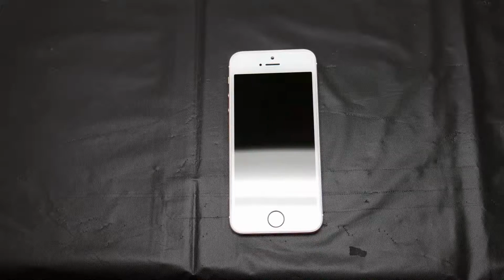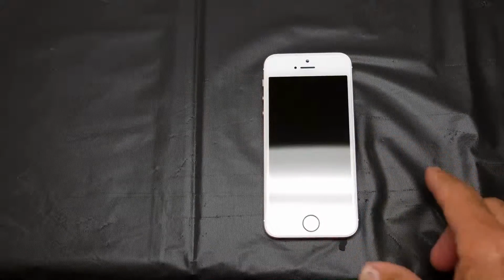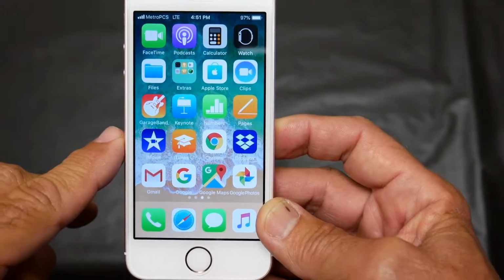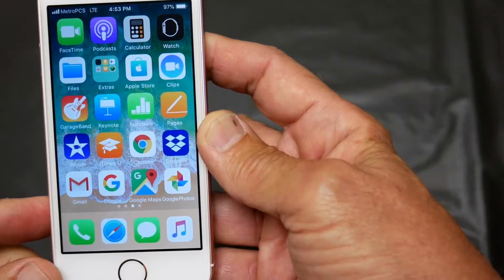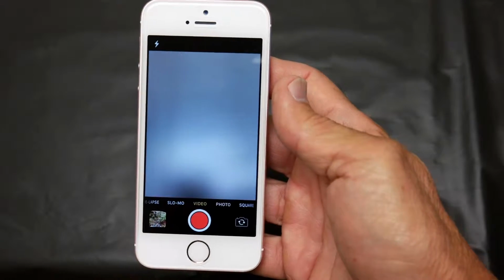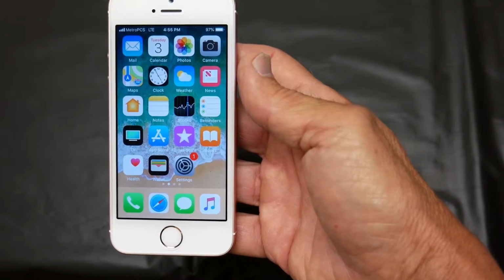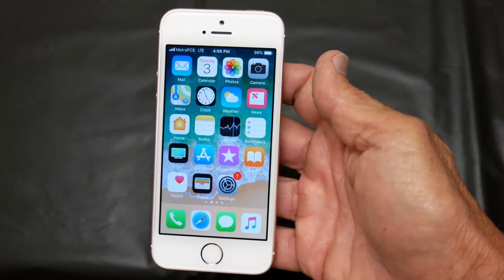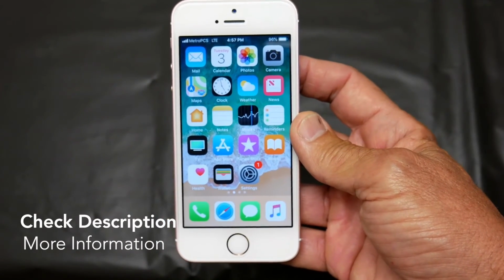✅ How To Use iPhone Special Edition SE Review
About this product:

iPhone Special Edition SE

A beloved design. Now with more to love.
iPhone SE takes an incredibly popular design and refines it even further. Crafted from bead-blasted aluminum for a satin-like finish, this light and compact phone is designed to fit comfortably in your hand. A brilliant 4‑inch** Retina display makes everything look vibrant and sharp. And matte-chamfered edges and a color-matched stainless steel logo finish the look.

The most powerful 4‑inch phone ever.
At the core of iPhone SE is the A9, the same advanced chip that’s in iPhone 6s. With 64‑bit desktop-class architecture, the A9 chip brings you spectacular speed and responsiveness. And with console-class graphics performance, your favorite games and apps are incredibly rich and immersive. Making it a mighty chip for maximum performance.

The only camera you’ll ever need.
With a 12‑megapixel iSight camera, you can be sure to capture sharp, detailed stills like the ones shot on iPhone 6s. That includes shooting — and even editing — brilliant 4K video, which is up to four times the resolution of 1080p HD video.

Advanced security. Right at your fingertip.
Touch ID makes unlocking your iPhone SE simple and secure. After all, your fingerprint is the perfect password — no two are alike, and you always have it with you.